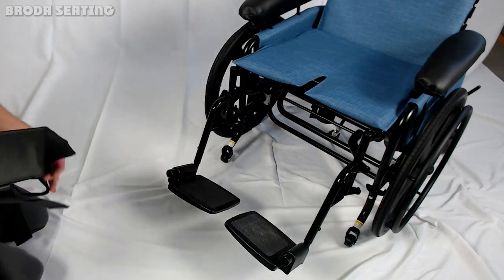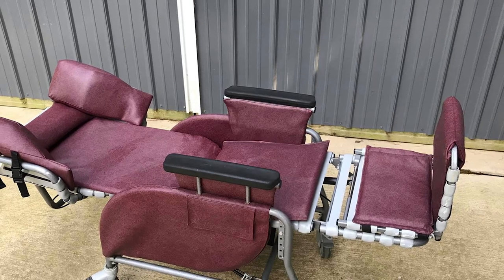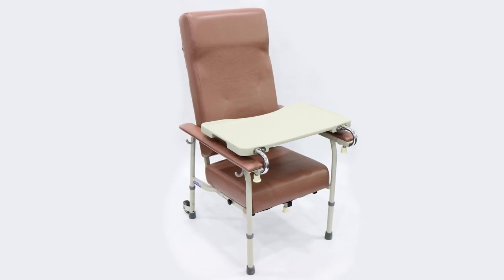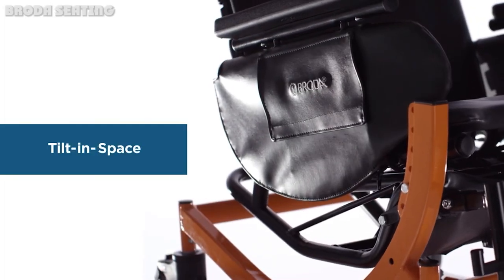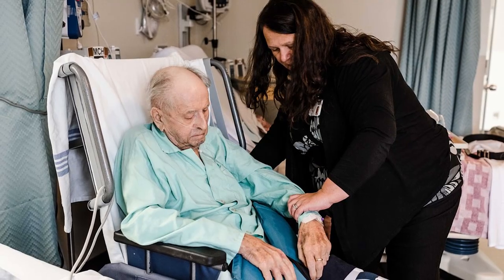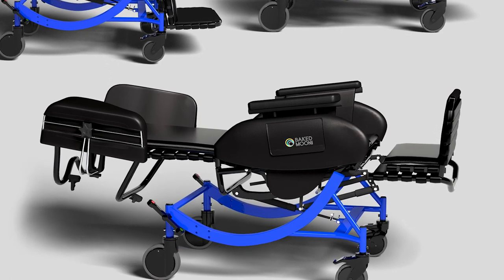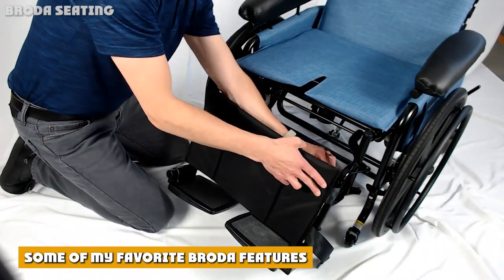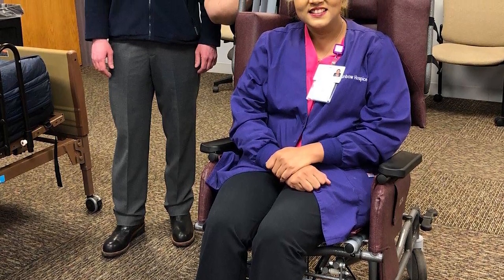Broda Wheelchair Vs Geri Chair: When To Use? | Who's Doing It Better?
How do you know when to recommend a Broda Chair over a Geri Chair?

As occupational therapy practitioners, sometimes making the recommendation for a wheelchair can be hard, especially for a person that doesn’t quite fit the norms of a standard seating and positioning.

So I went right to the source and teamed up with Broda to help answer this question!